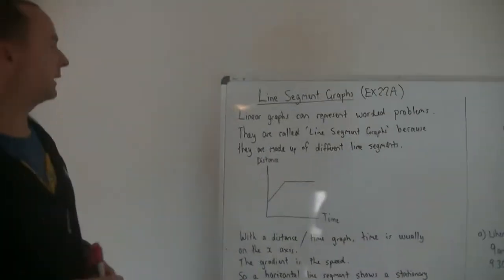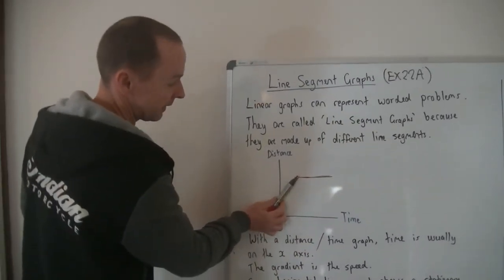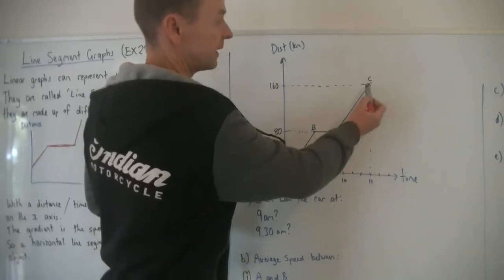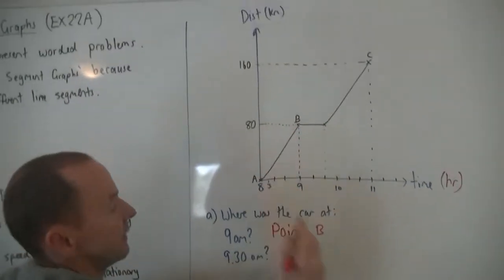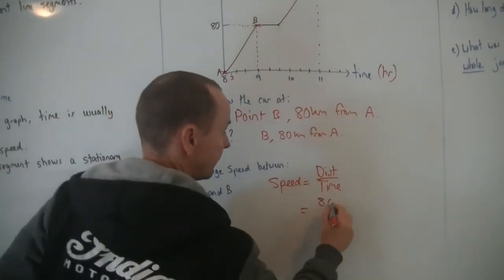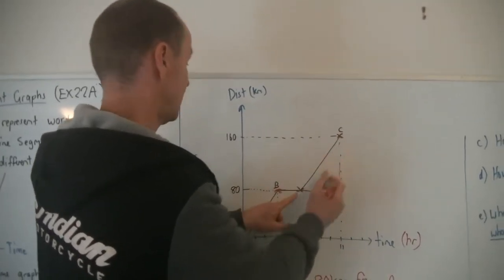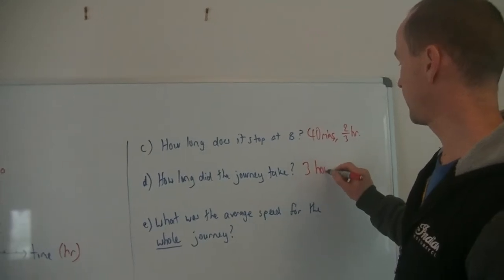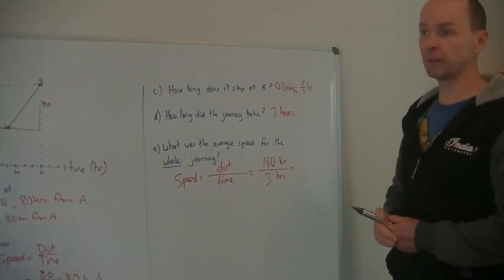Further Maths Ex 22A Line Segment Graphs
Further Maths
Line Segment Graphs
Ex 22A
Mr Barclay